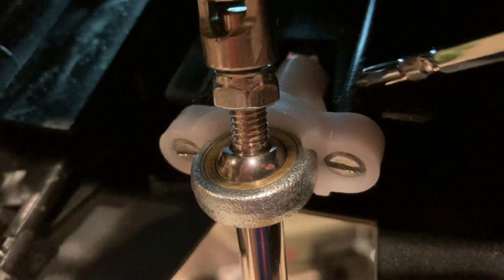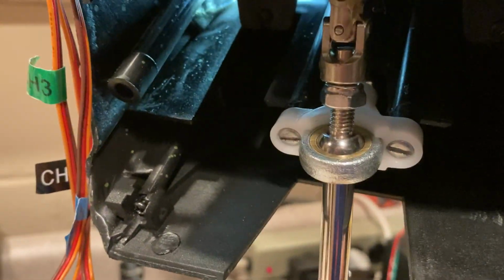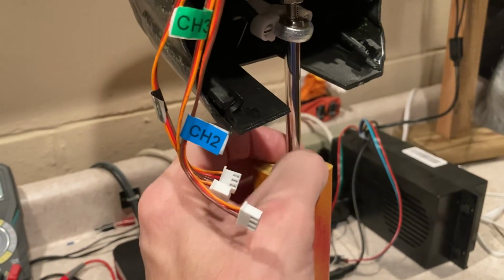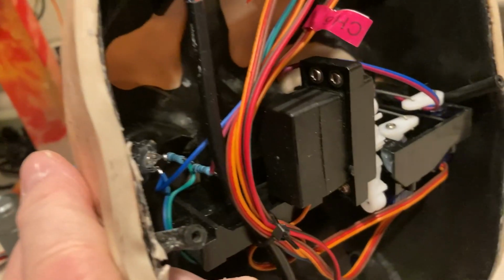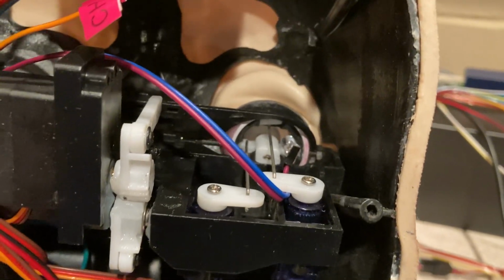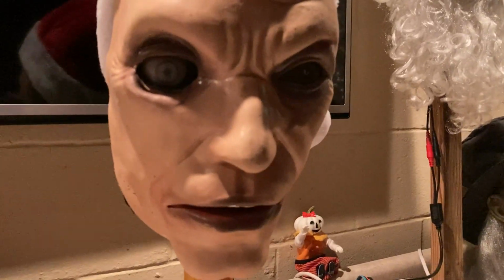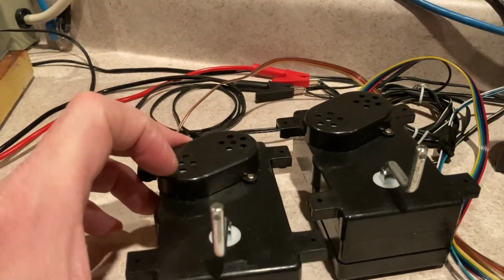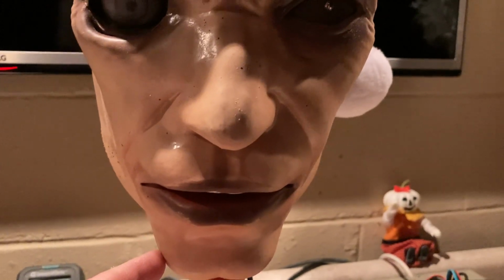THD 3000 Cyborg New LED Eyes & Broken Neck Mount Repaired Part 2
Installed new LED'S in the Cyborg Head looks great Laser Green LED.
And fixed the broken lower neck mounting bracket.